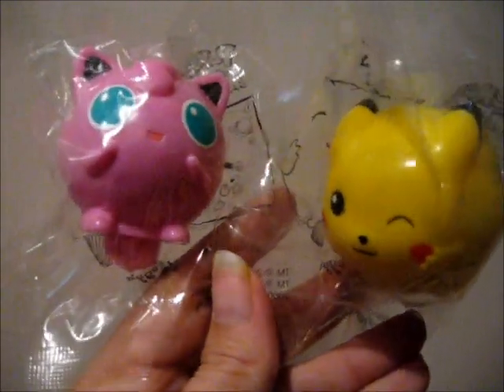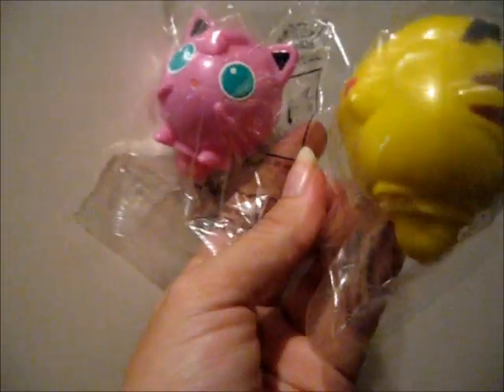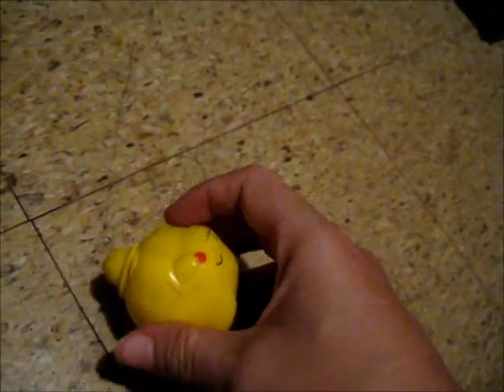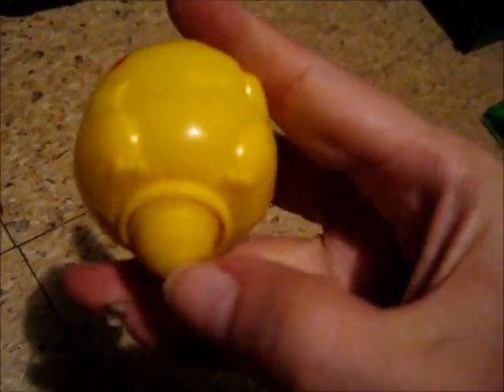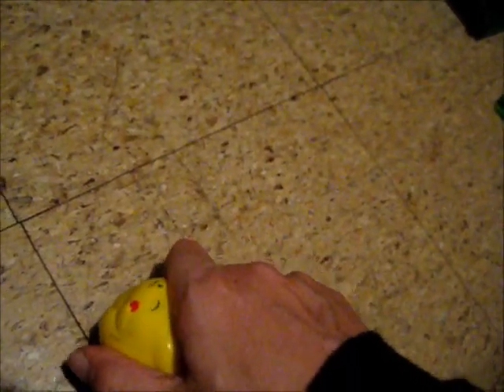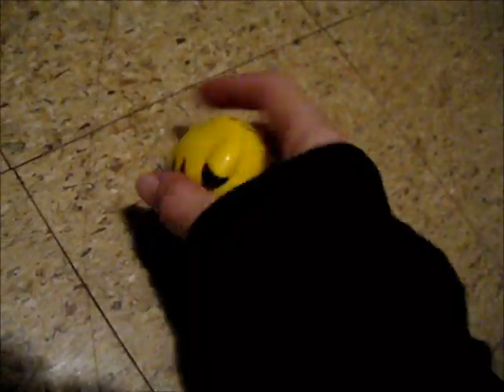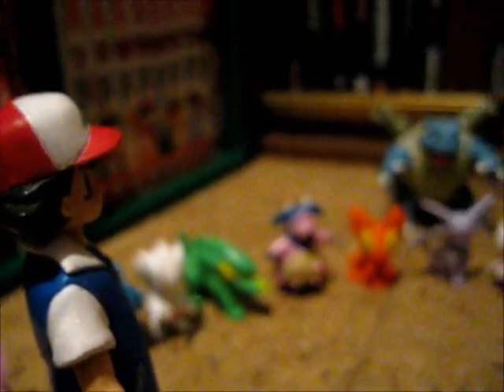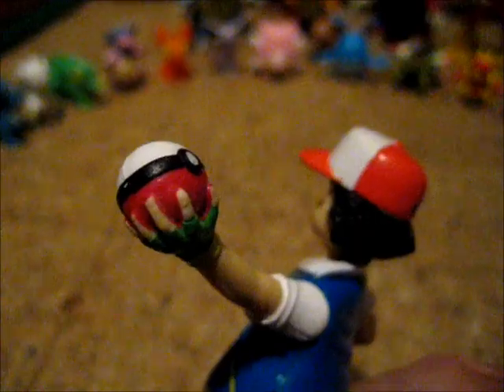Pokemon tops from Kellogg's cereal boxes (how to use)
These are prizes from cereal that was sold a few years ago. I am showing Pikachu and Jigglypuff, but they also made Marill, Togepi, Poliwag, Gengar, Ledyba and Hoothoot tops. This is a video about how to use them.